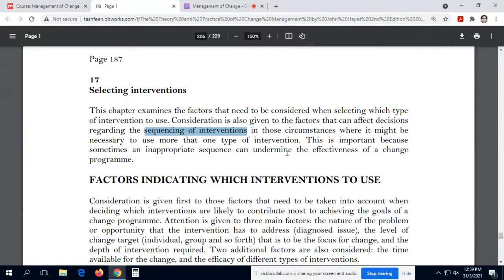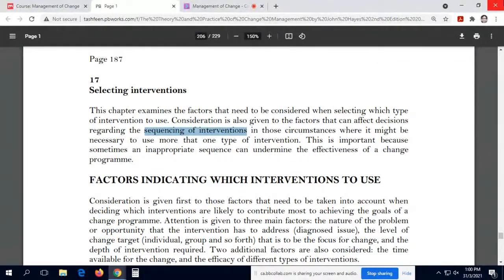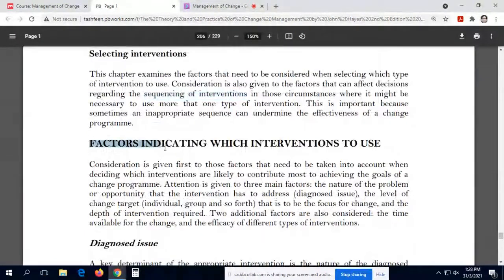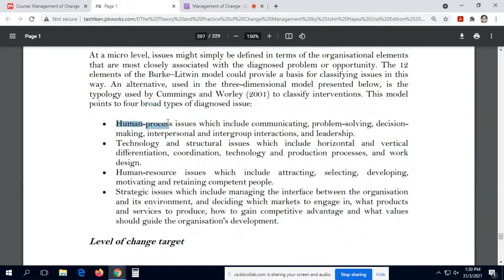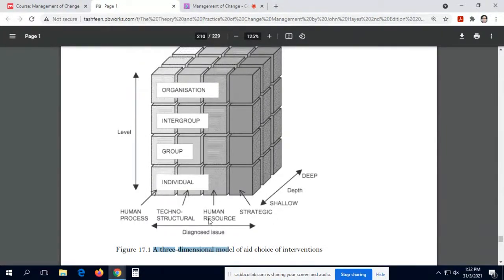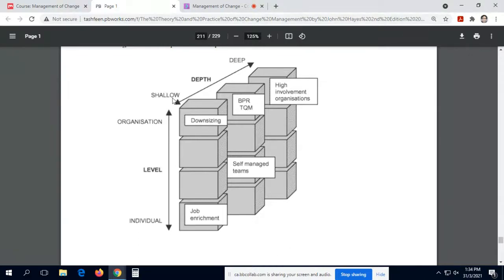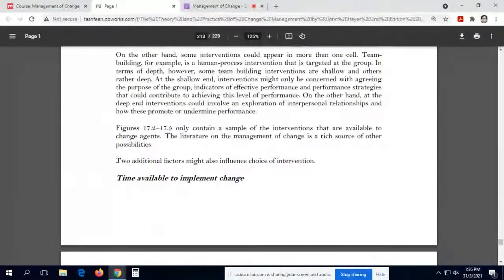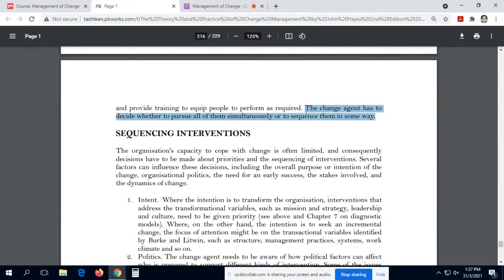Selecting Change Interventions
Ch 17: Selecting Interventions
Book: The Theory and Practice of Change Management
Author: John Hayes
Publisher : Palgrave Macmillan (UK)